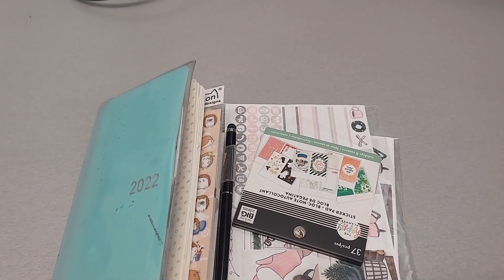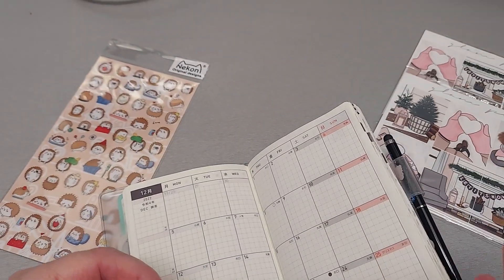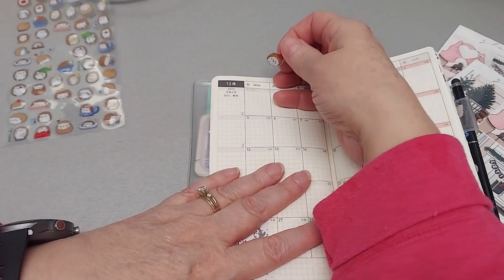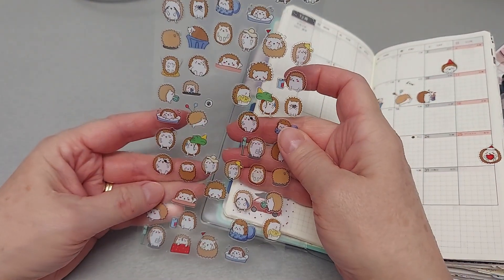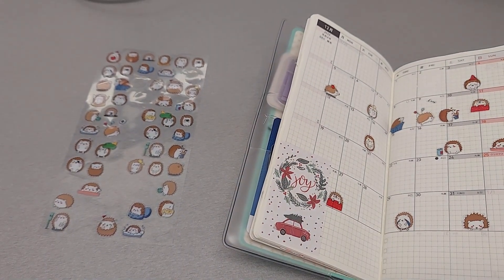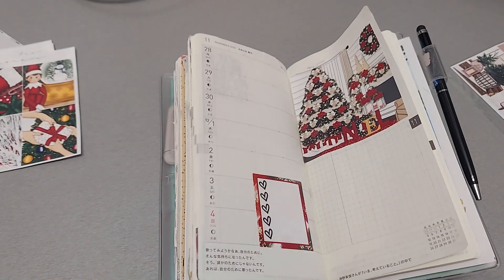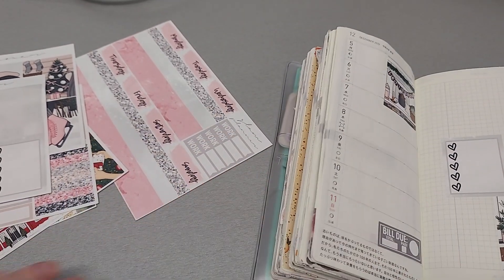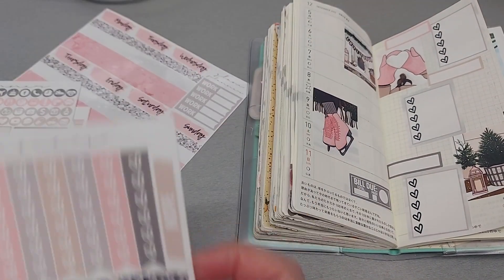PLAN WITH ME: HOBONICHI MONTHLY, LAST WEEK AND THIS WEEK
A new announcement!!!
I have signed back up with Stampin' UP!!!💗💗💗 I am soooooooo excited!!! My Sweet Husband has even commented on how much my creativity and smile factor have increased!!!🙏💗

I truly hope you join in on the planner fun, creating lovely projects and faith shares! This channel's focus is to encourage, so don't forget that handmade works are a great way to bless others! 😊

Jeremiah 29:11-13

5 Trust in the Lord with all your heart
6 In all your ways acknowledge Him,

Thank you for all of your kind support!!!🥰